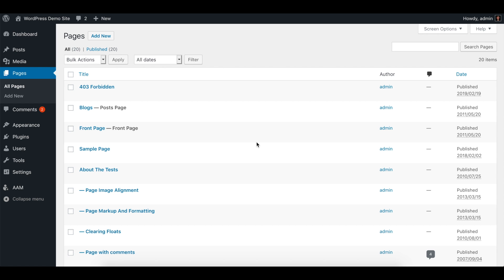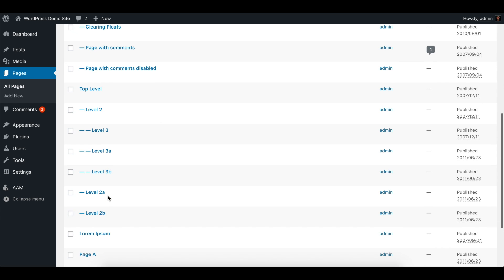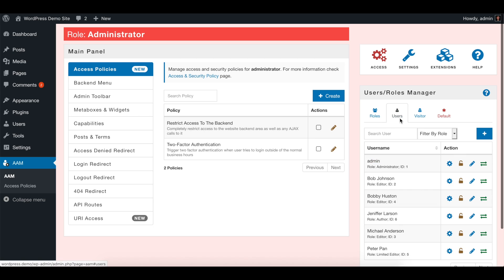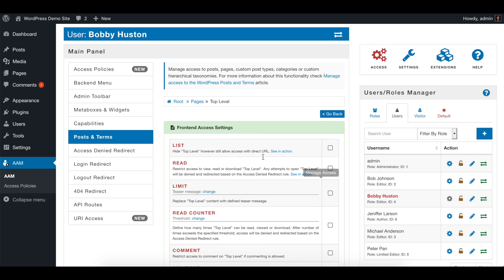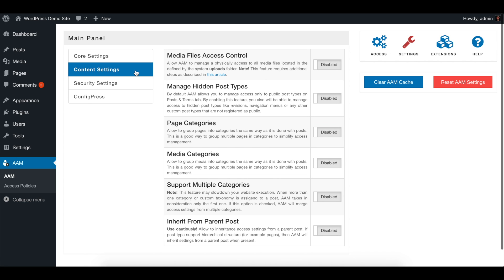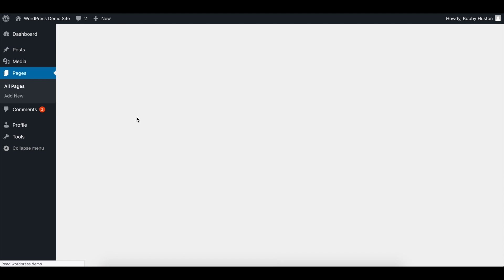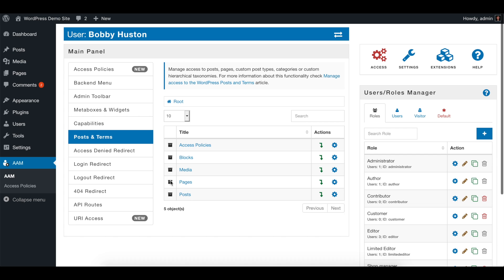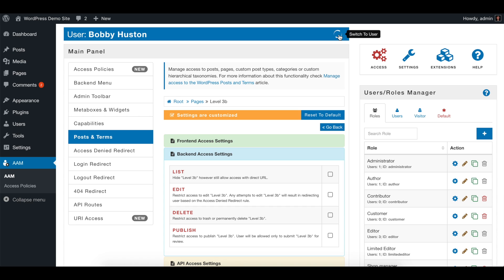Manage access to parent page and its subpages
Learn how you can manage access to hierarchical posts and define access to parent posts so subposts automatically inherit access settings from the parent.